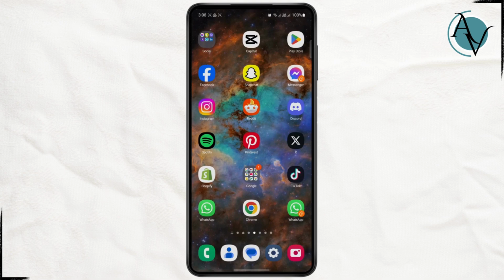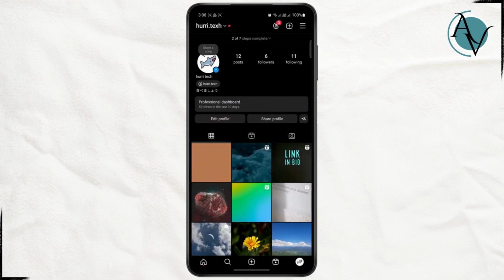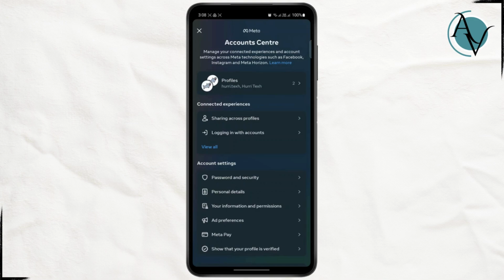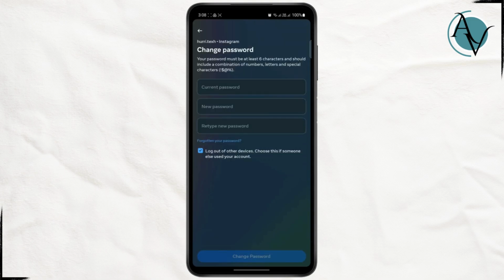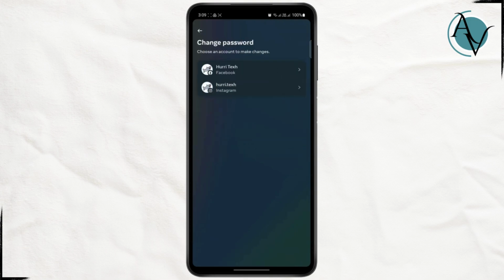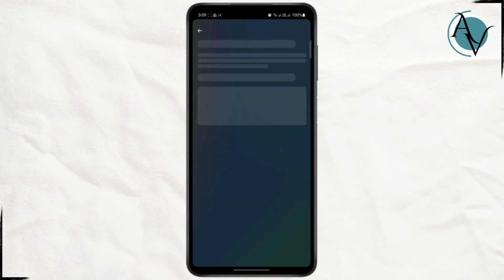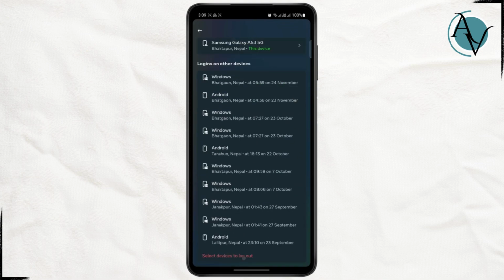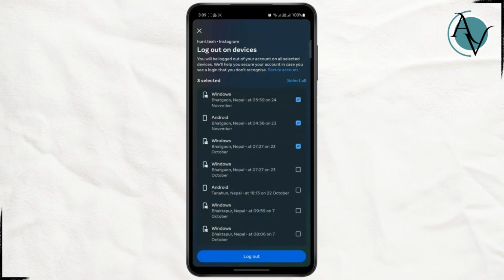How to Remove Instagram from Another Device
Learn how to easily remove your Instagram account from another device with this step-by-step tutorial. Whether you've logged in on a friend's phone or need to log out from an old device, we’ve got you covered!

In this video, you’ll discover how to remove your Instagram account from another device, log out of Instagram on different devices, and ensure your account is secure.

Timestamps:
0:00 Introduction
0:20 Step 1: Accessing Instagram Settings
0:45 Step 2: Logging Out of Devices
1:15 Step 3: Verifying Account Logout